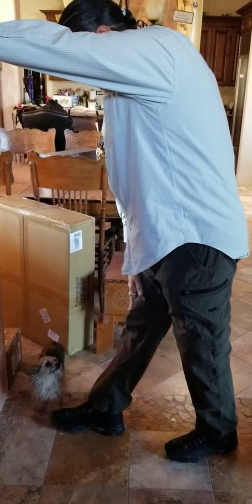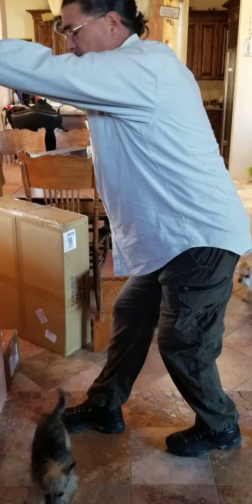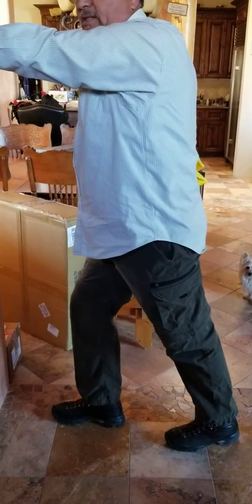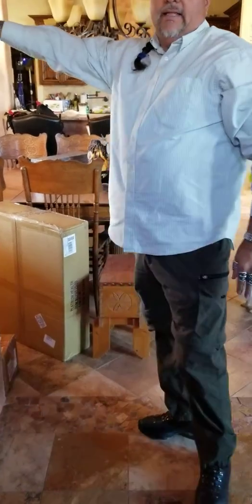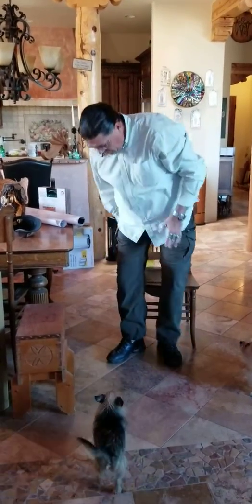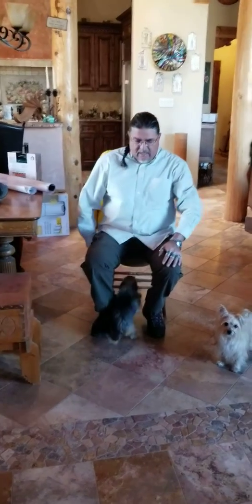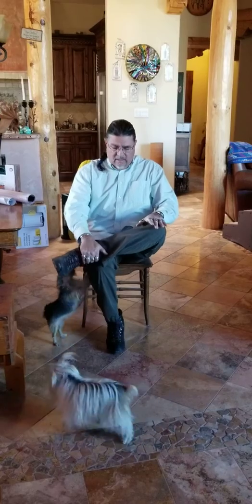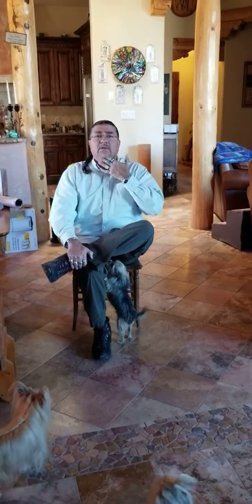Stretching the Psoas muscles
Immediately reduce lower back pain